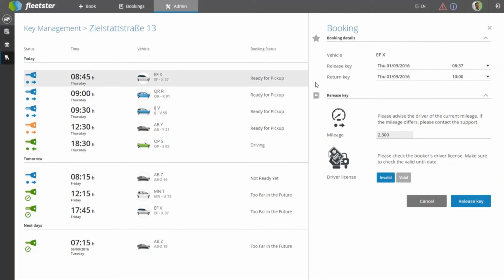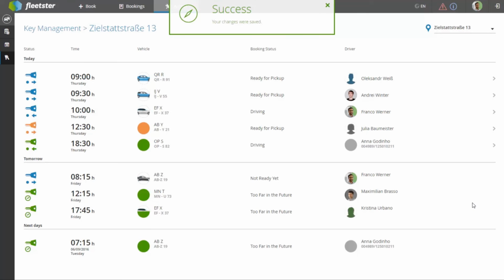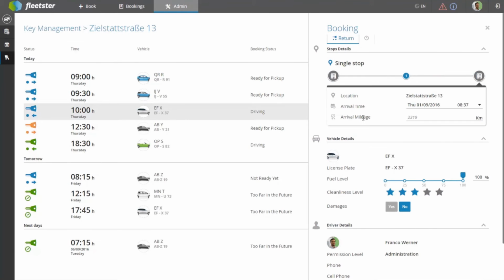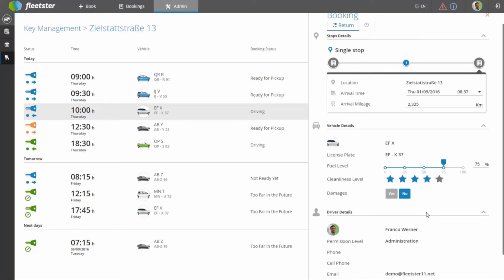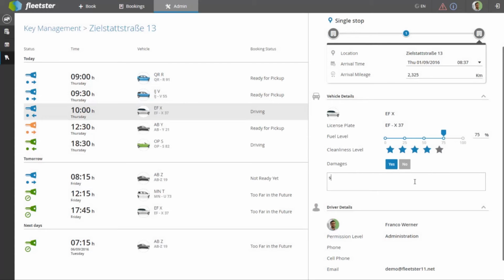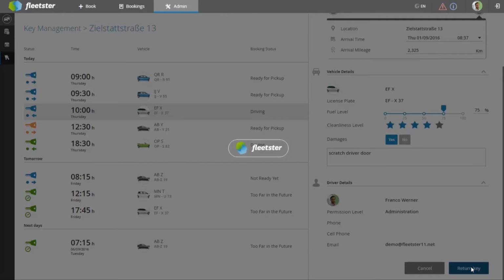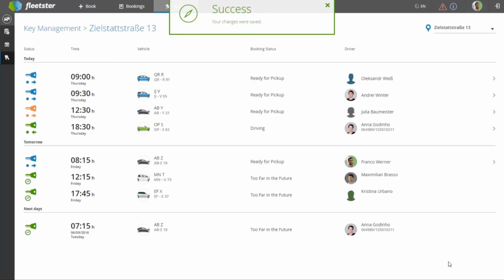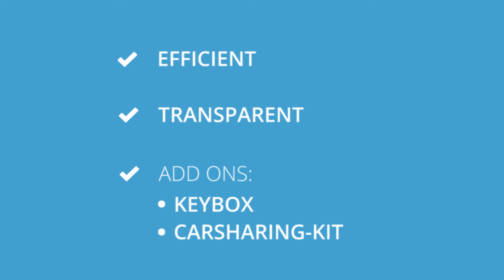fleetster Tutorial 2: Key Management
The fleetster corporate carsharing software also supports the keymanger. Keymanagement has never been easier. No matter if it's done by the receptionist, an automated keycabinet or our carsharing-kits.